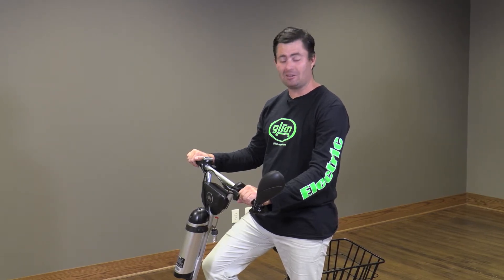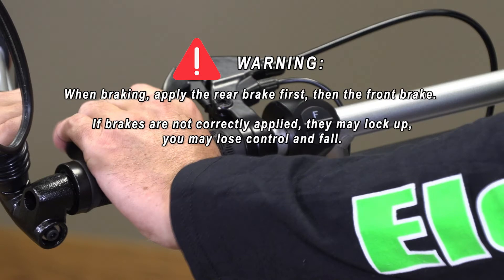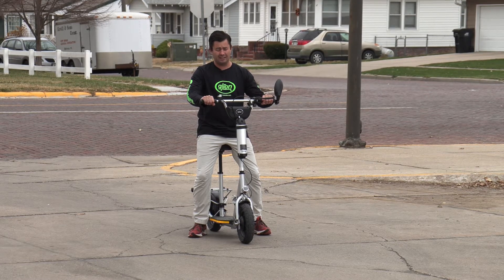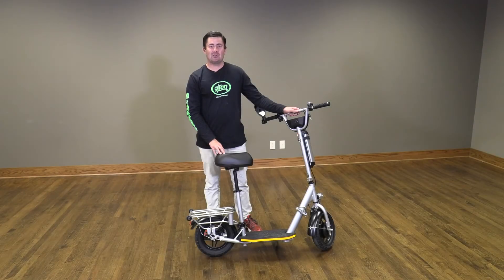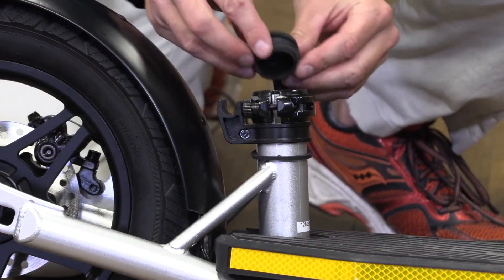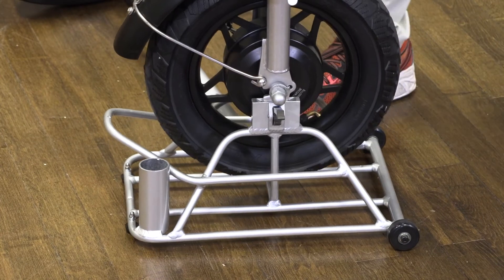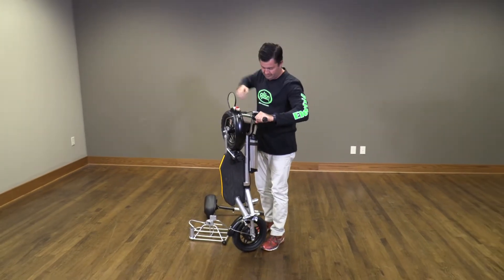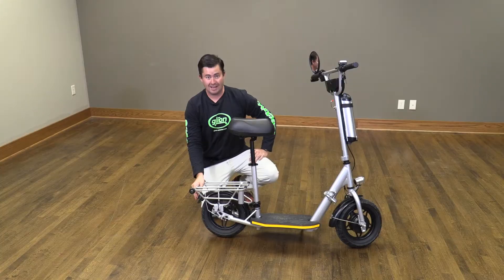Balto Operating Video